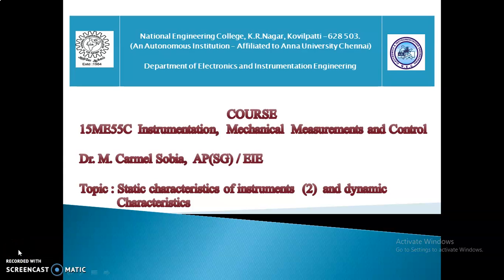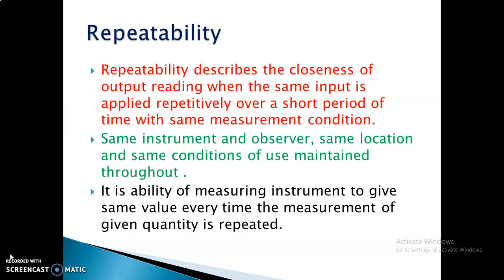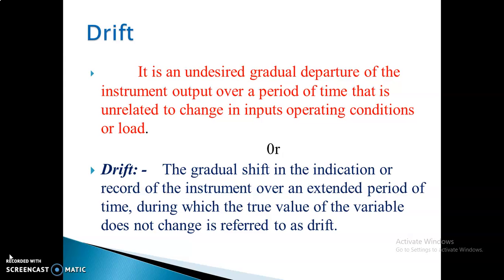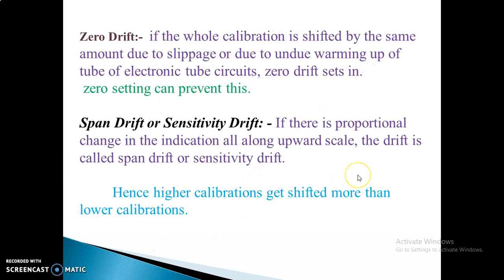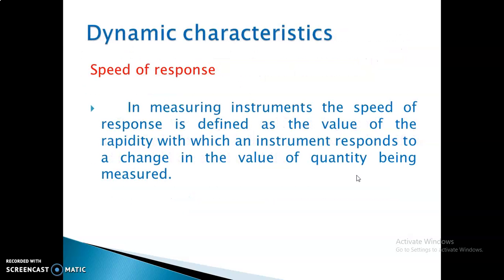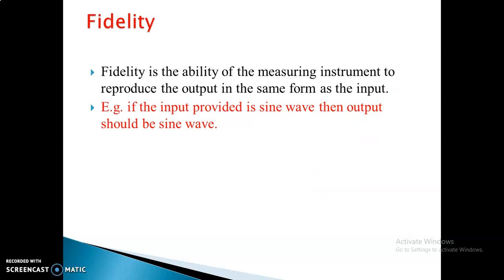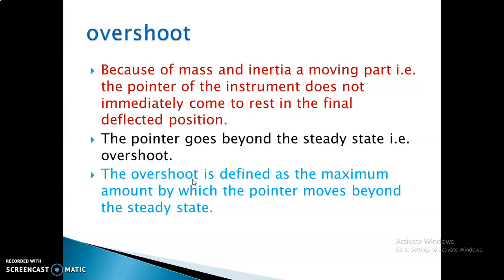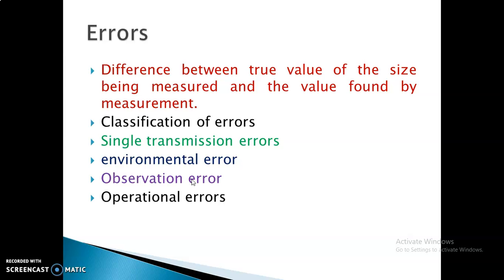Static and dynamic characteristics of an instrument